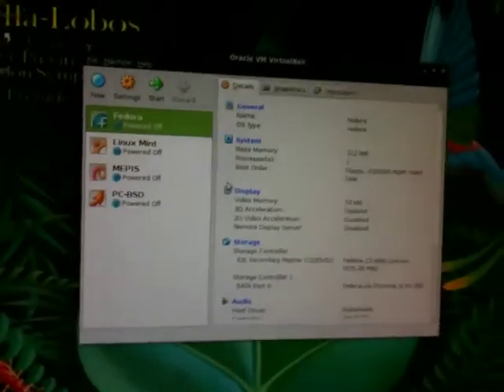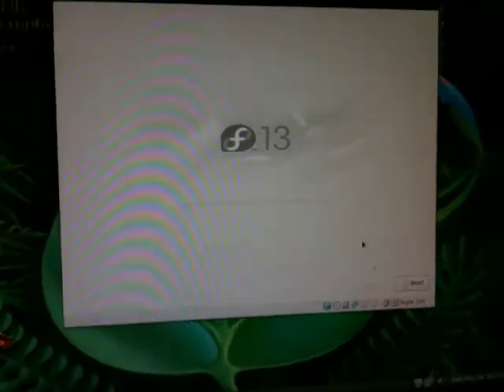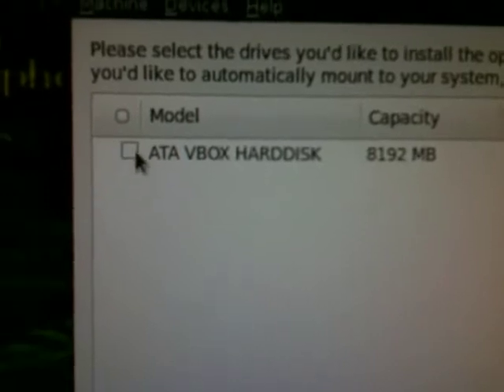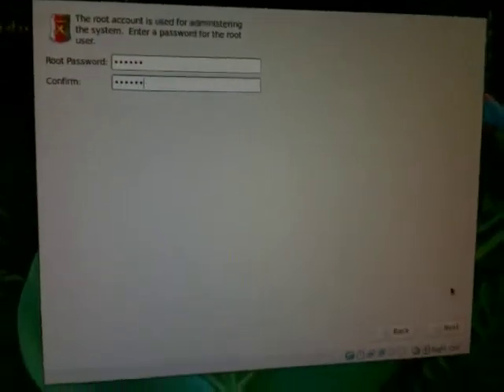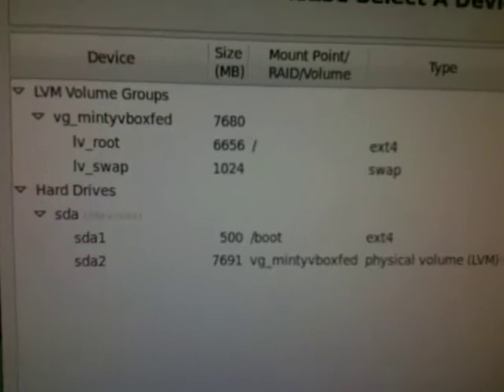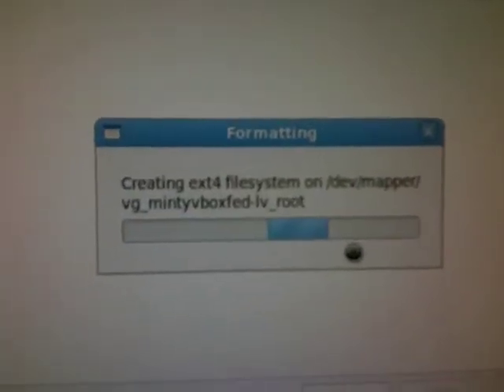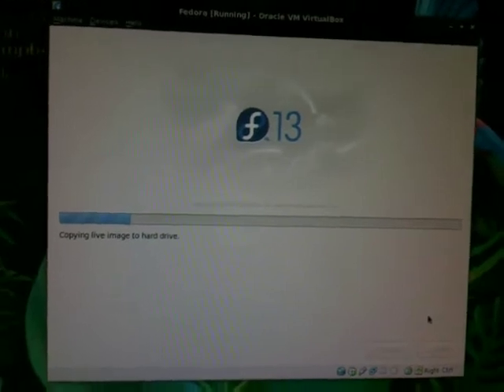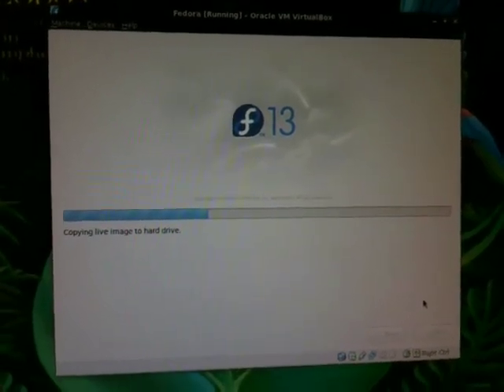A Look At Fedora 13 Goddard Part 1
just a brief look at Fedora 13 and my impressions of installation compared with other versions. mainly 12, lol.